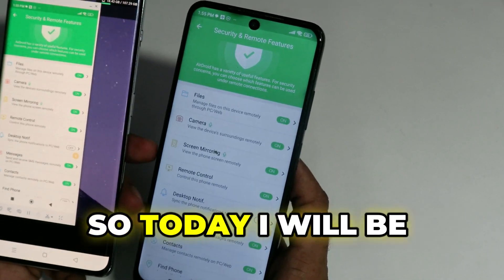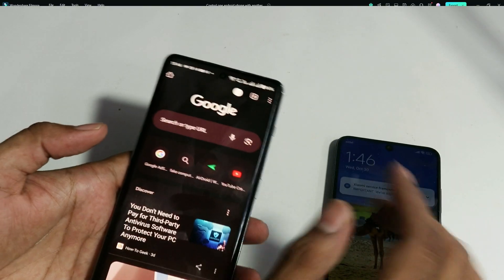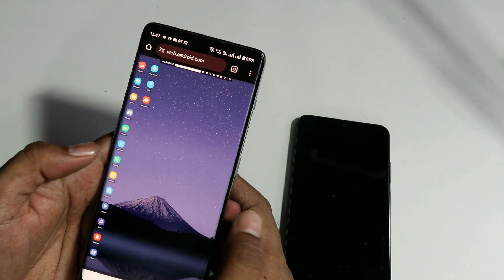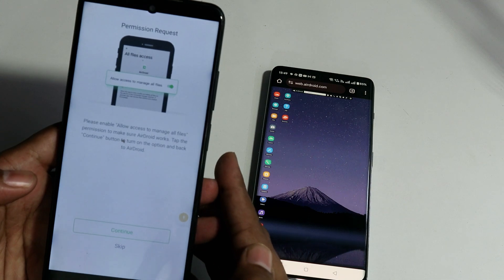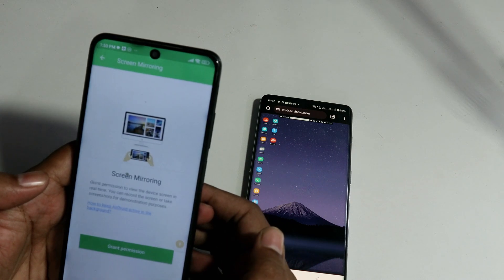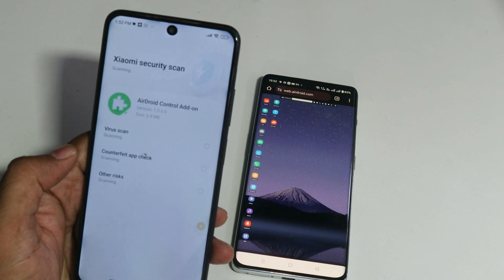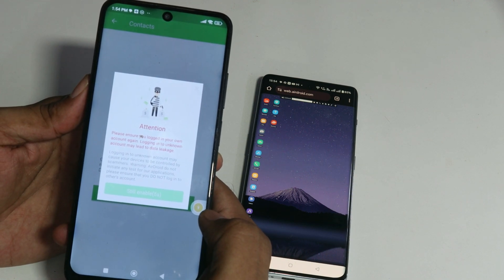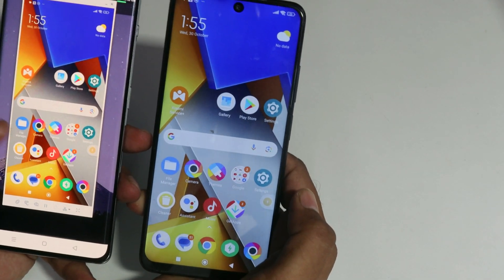Control Android Phone from Another Phone | Best Parental Control App For Android (2025)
☑ Watched the video!
☐ Liked?